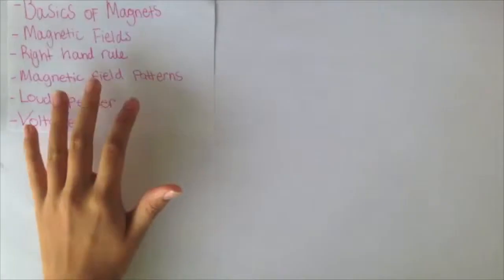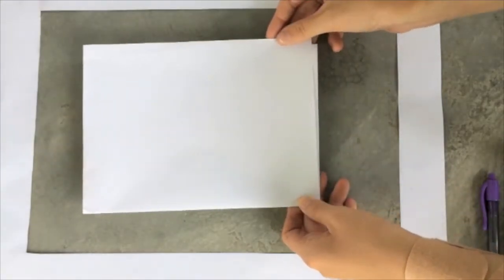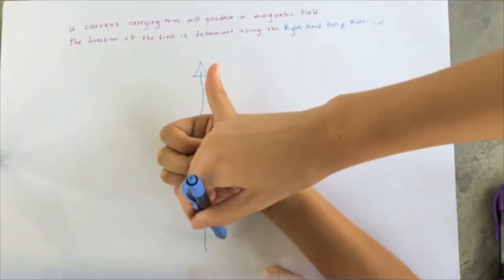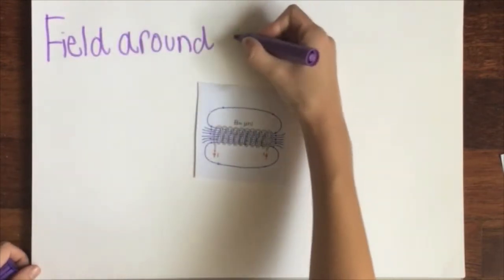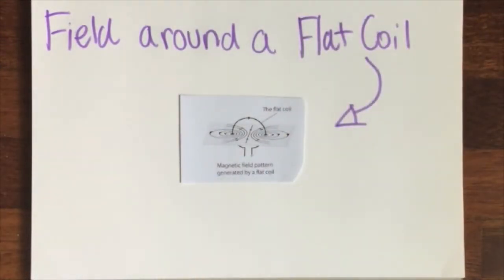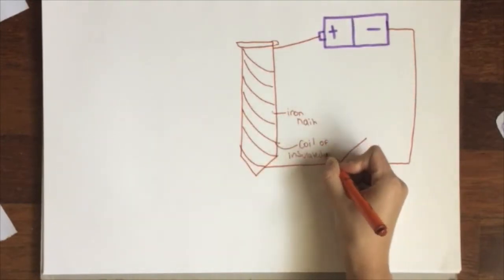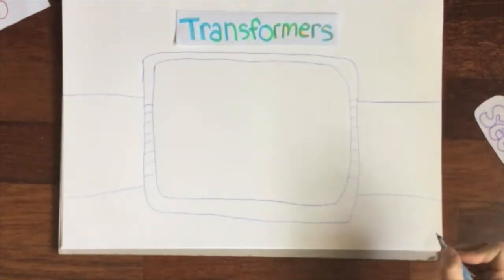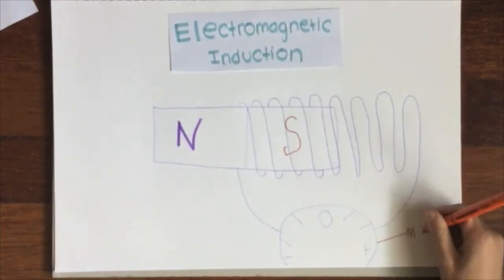Electromagnetism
Here, quiz yourself.